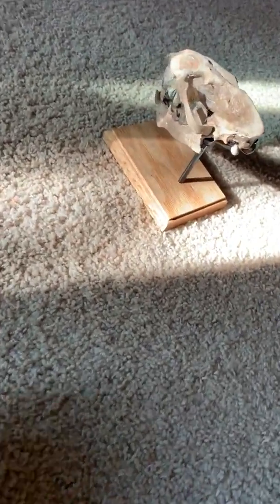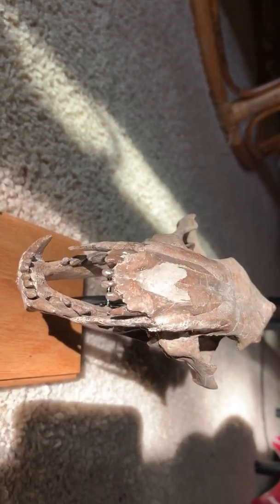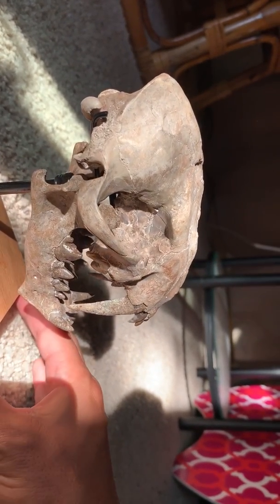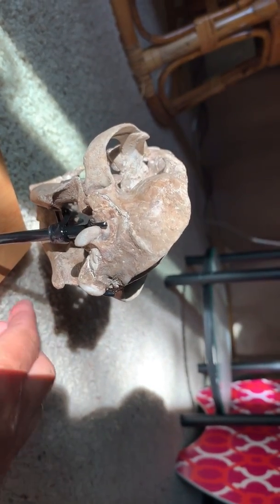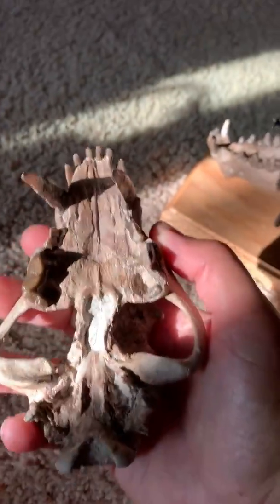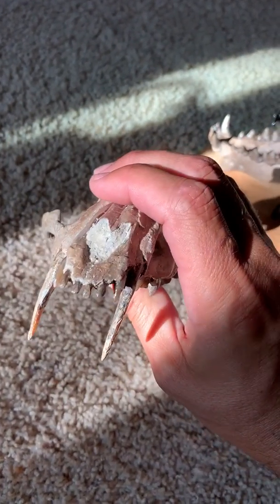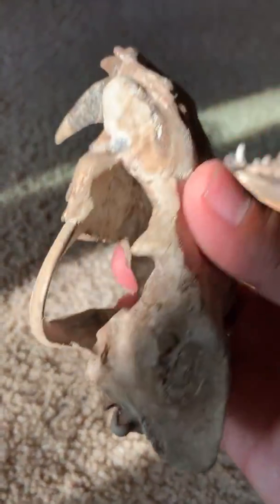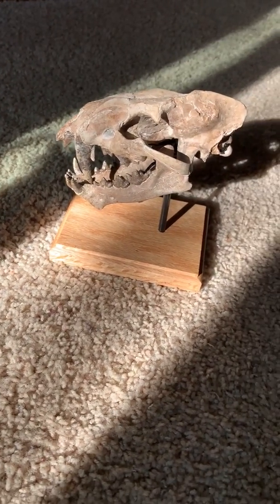Fossil nimravid skull, “saber cat”, Dinictis felina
Awesome dinictis skull from the ranch.  Oligocene in age.  Brule formation

Love fossil hunting or prehistoric mammals?